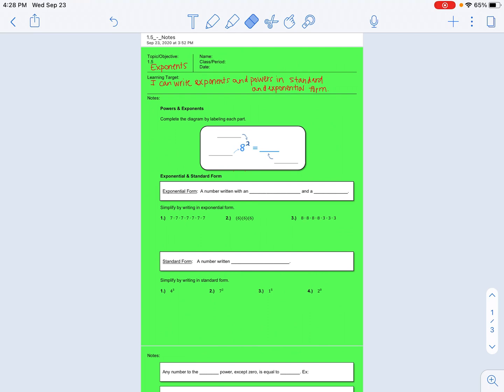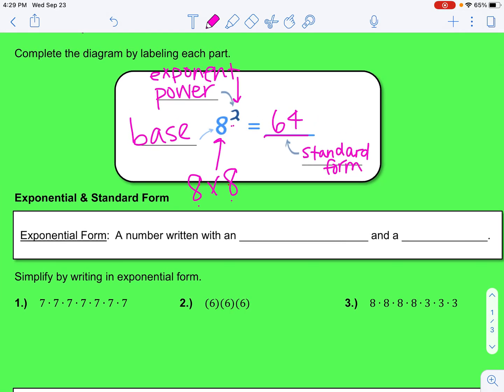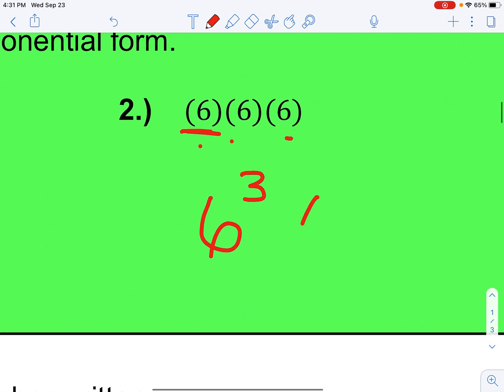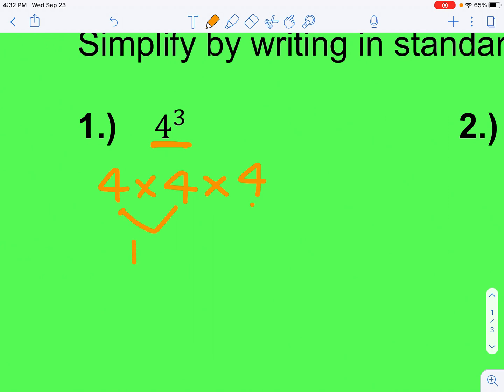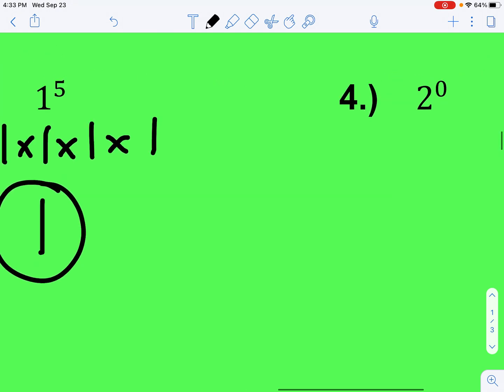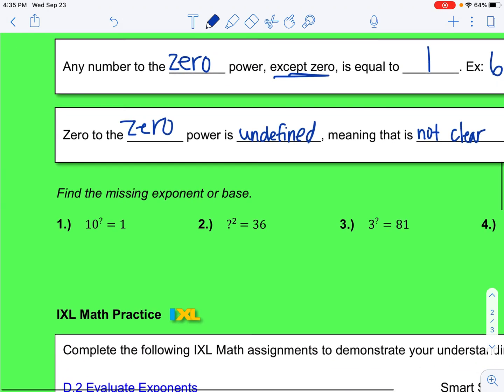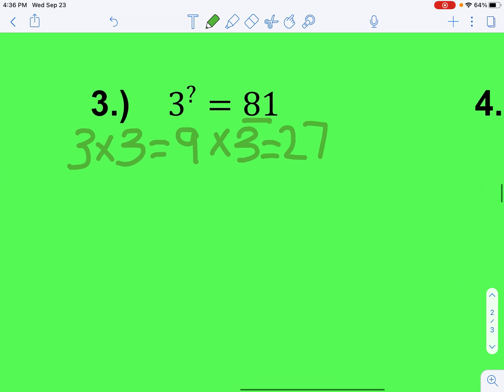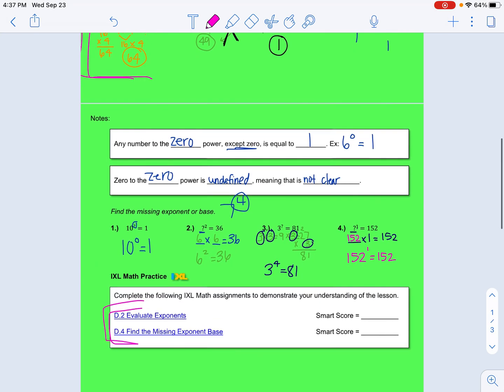6th Grade Math Concepts - 1.5 Exponents